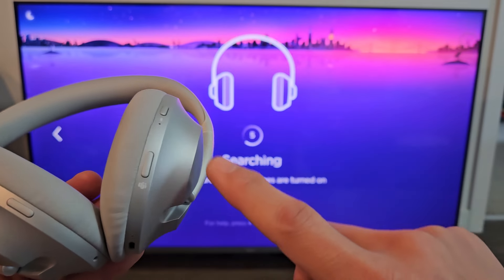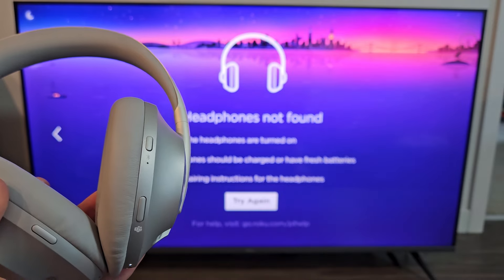Bose 700 NC Bluetooth Headphones: How to Pair & Connect to Roku TV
I show you how to pair and connect a pair of Bose 700 NC Bluetooth Headphones to a Roku smart TV via Bluetooth.  Hope this helps.

Roku 55" Plus Series 4K Dolby Vision HDR10+ QLED Smart RokuTV with Voice Remote Pro, Striking 4K Resolution, Automatic Brightness, Dolby Vision and HDR10+

Bose Noise Cancelling Headphones 700,Bluetooth, Over-Ear Wireless with Built-In Microphone for Clear Calls & Alexa Voice Control